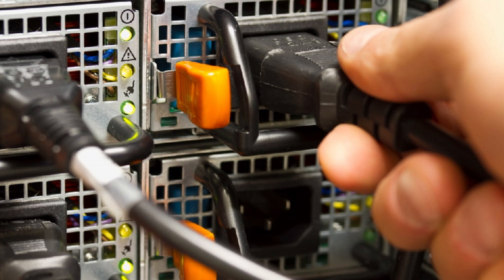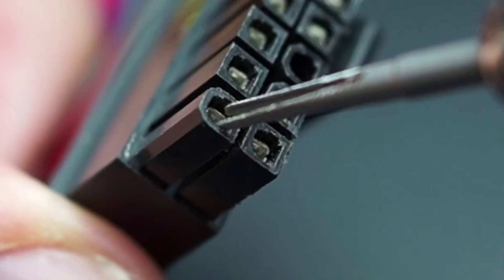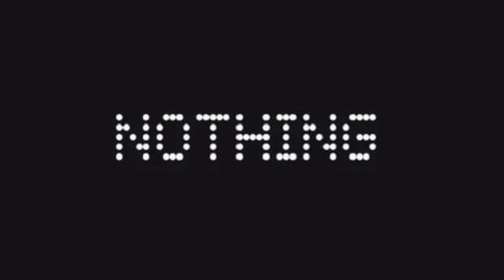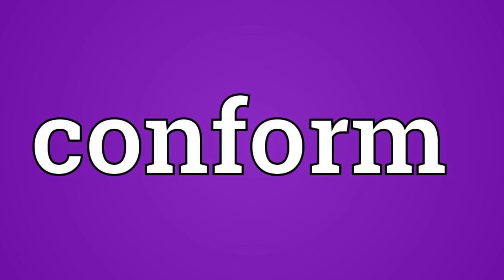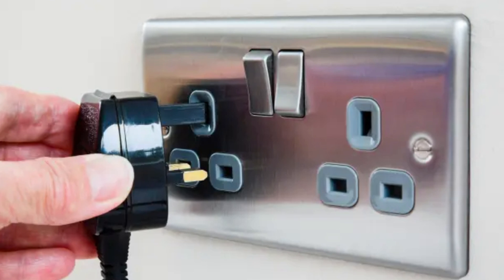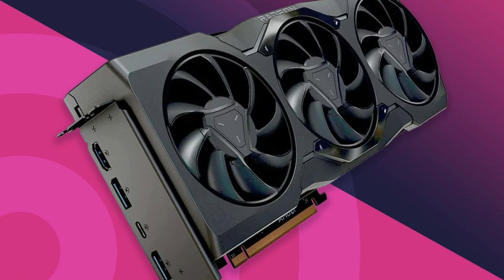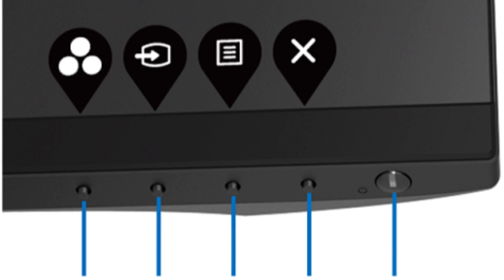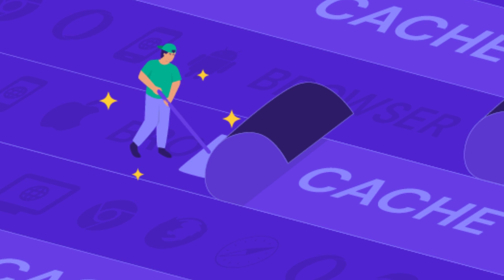Fix Dell Monitor Black Screen Within Minutes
Is your Dell monitor showing a black screen? Don't worry! In this video, we provide an EASY and EFFECTIVE solution to fix the black screen issue on your Dell monitor.

Whether you're dealing with a sudden blackout or a persistent display problem, our step-by-step guide will help you troubleshoot and resolve the issue quickly.

In this 2024 update, we cover the latest techniques and tips to get your monitor back up and running.

From checking cable connections to adjusting display settings, we've got you covered.

- Common causes of a black screen on Dell monitors
- Easy troubleshooting steps to fix the issue
- How to reset your monitor settings
- Tips for preventing future occurrences

Don't let a black screen disrupt your productivity! Make sure to watch until the end for all the essential tips.